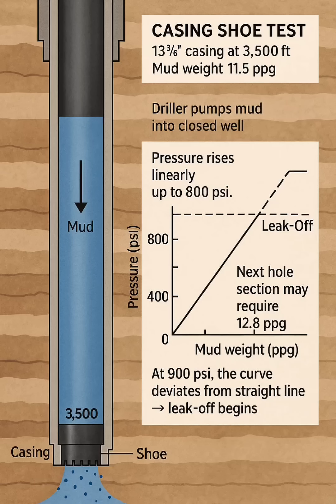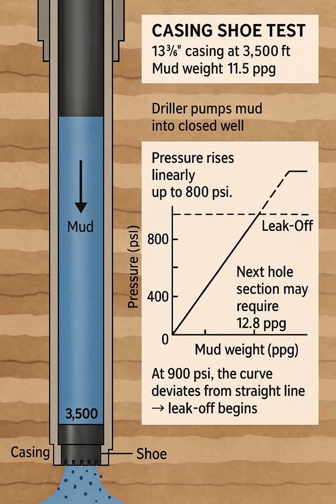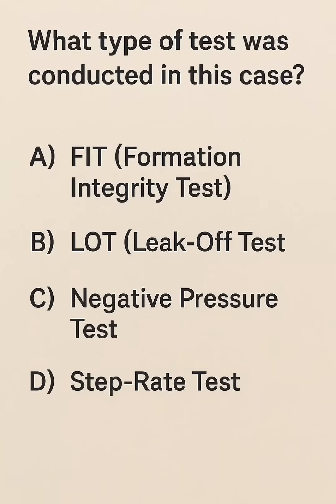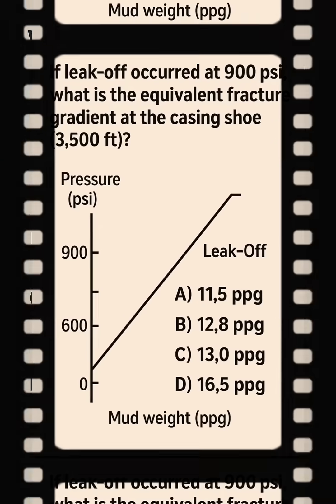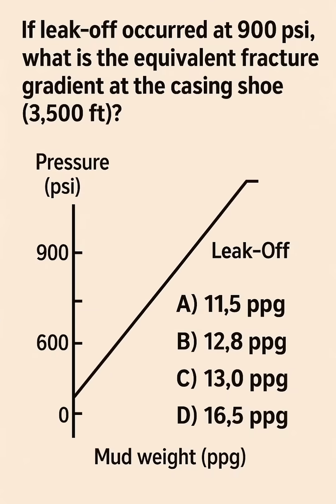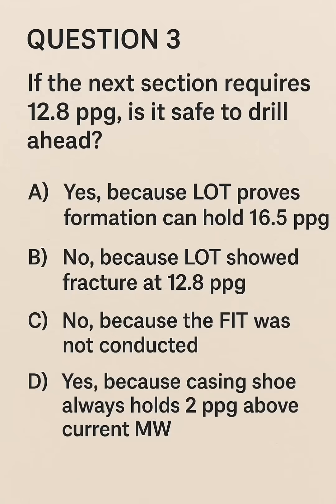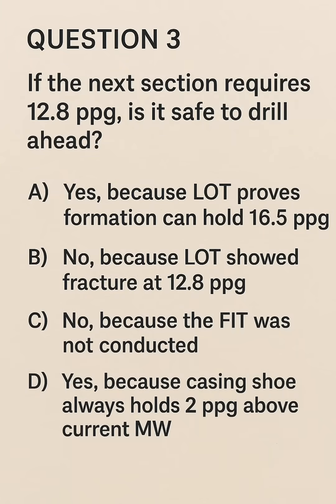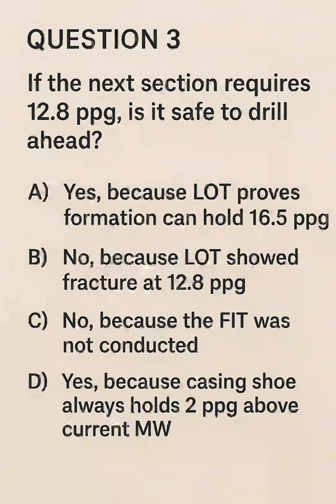Shoe Strength and Fracture Gradient Q53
In this video, we break down the difference between Leak-Off Test (LOT) and Formation Integrity Test (FIT) with a real drilling scenario. You’ll learn:

What LOT and FIT mean in well control

How to calculate fracture gradient from LOT results

Why LOT and FIT are critical for casing shoe strength and safe mud weight planning

Example questions and explanations similar to IWCF Level 4 exam

This video is designed for drilling engineers, well control trainees, and rig supervisors preparing for IWCF certification or working in high-risk drilling operations.